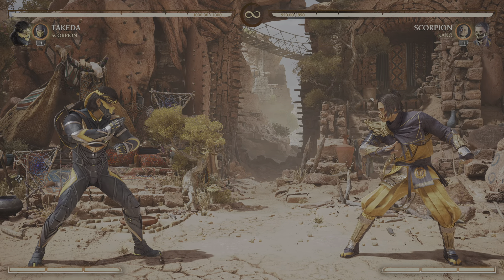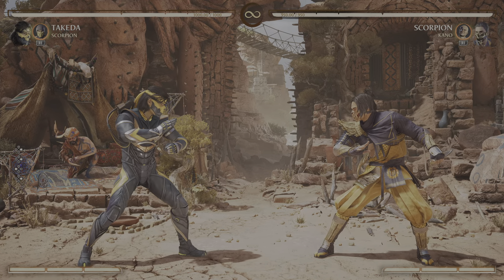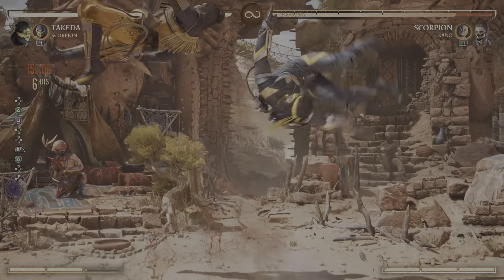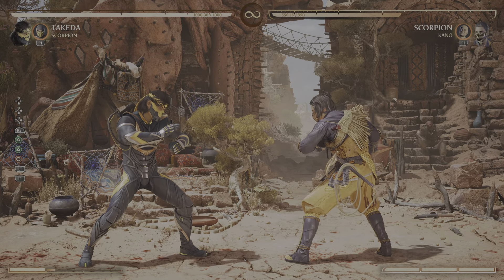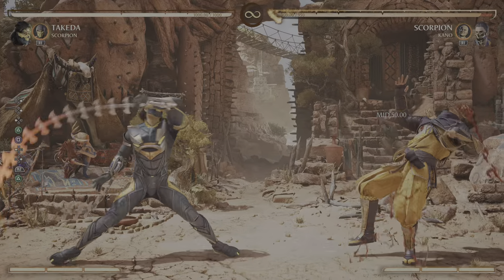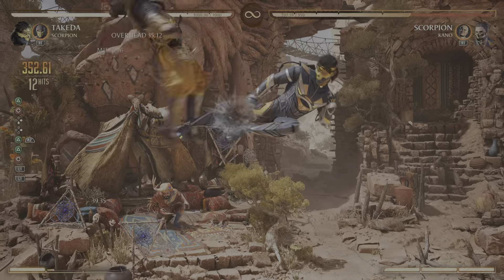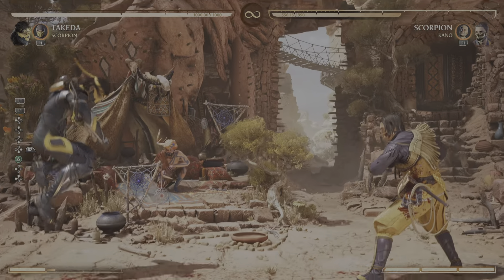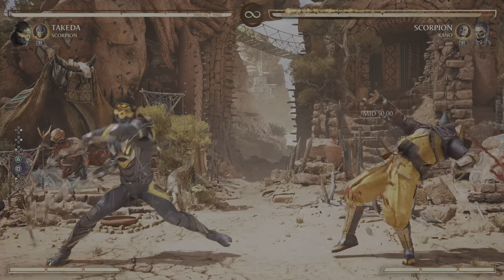MK1 TAKEDA 40 PERCENT COMBO!